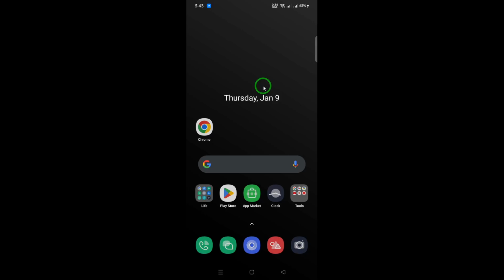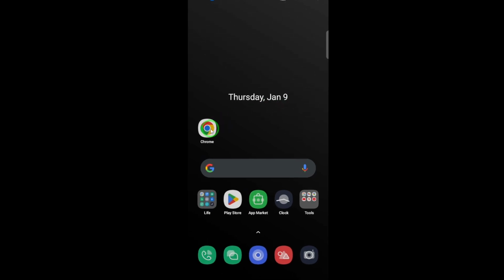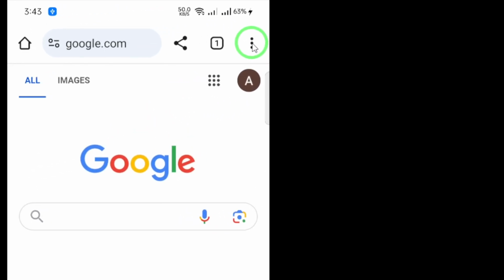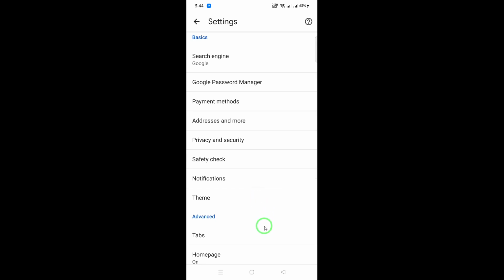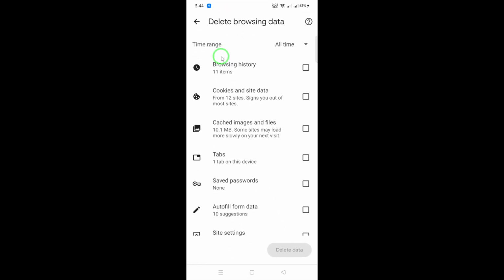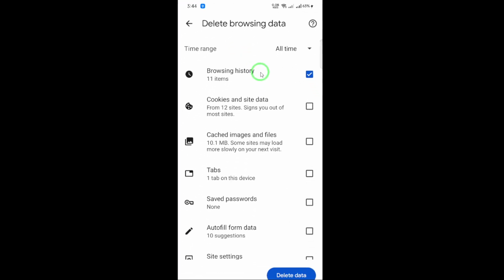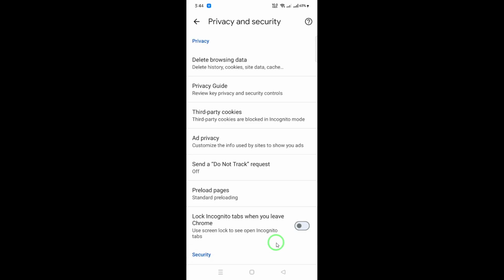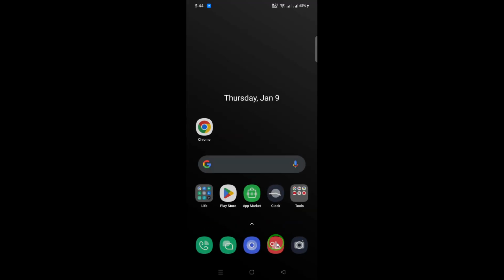How To Delete All Browsing History On Google Chrome (Updated)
Learn how to delete all browsing history on Google Chrome with this updated guide. Clearing your browsing history is essential for maintaining privacy and optimizing your browsing experience. Follow these simple steps to remove your history effortlessly.

1. Open Chrome Browser

2. Click on the three dots at the top right corner of the browser

3. Enter Settings, then Privacy and security

4. Click on Delete browsing data

5. Choose Browsing history

6. Click delete data

Chapters:
00:00 Intro
00:12 Soultion
01:05 Outro